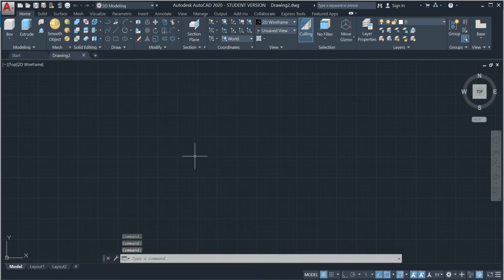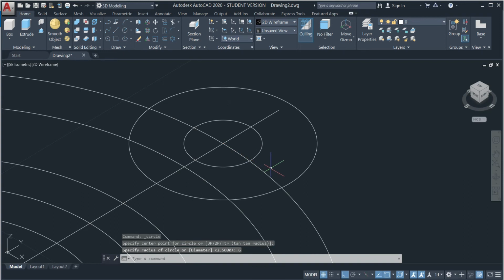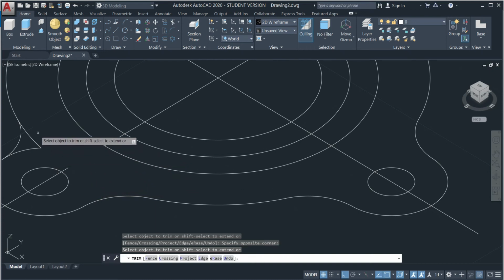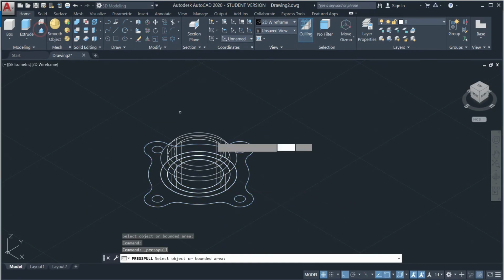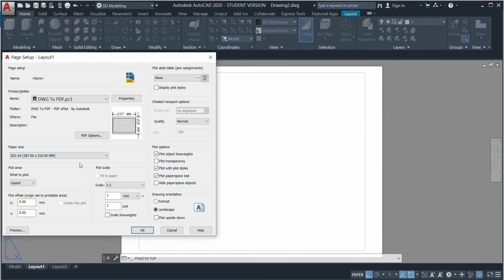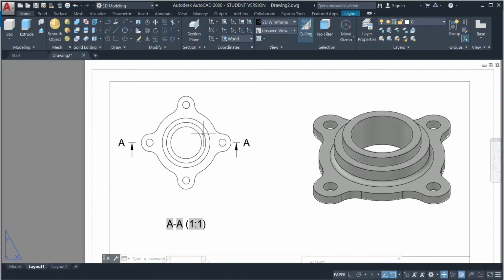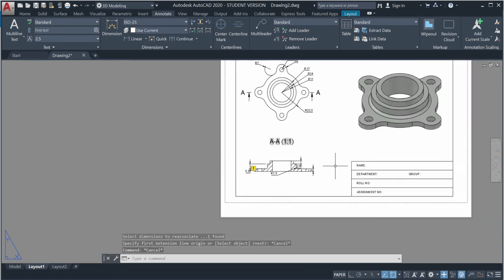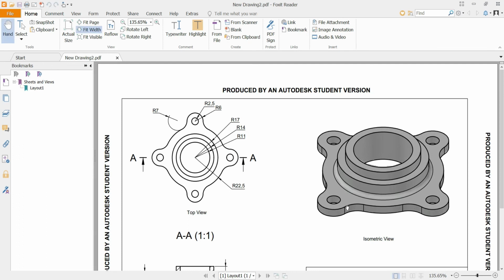AutoCad 3D Tutorial 3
Have a Look on this Tutorial on AutoCad 3D.
Also refer to the Printing techniques that I have used here.